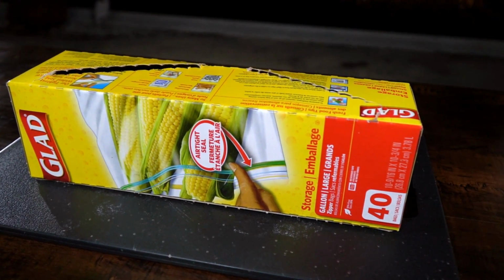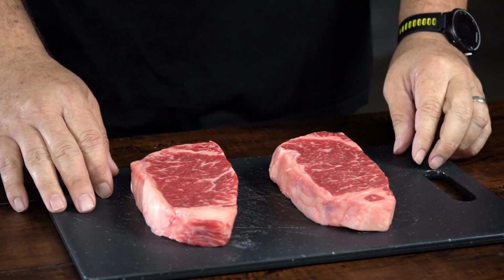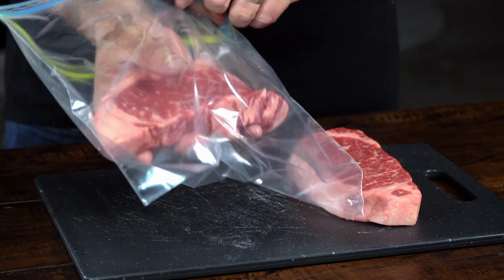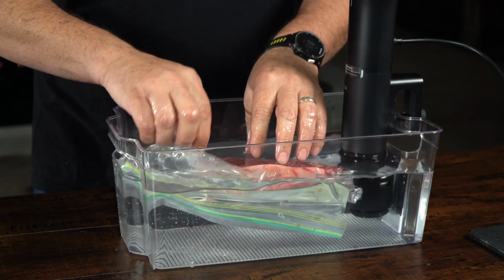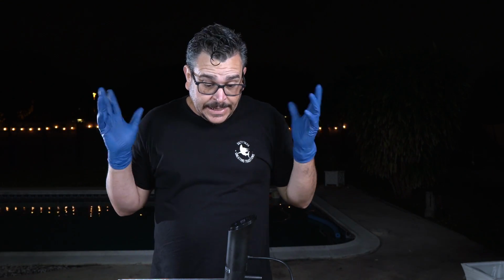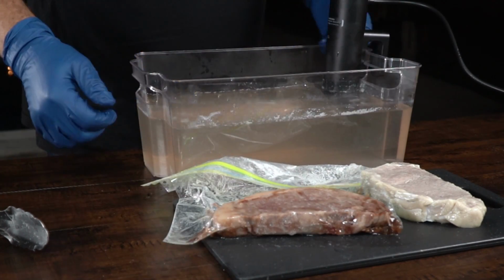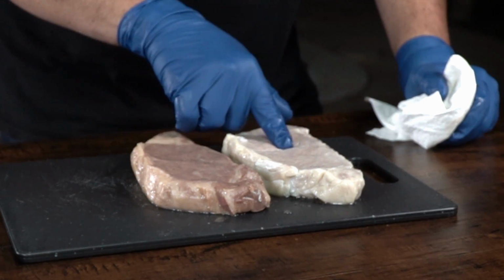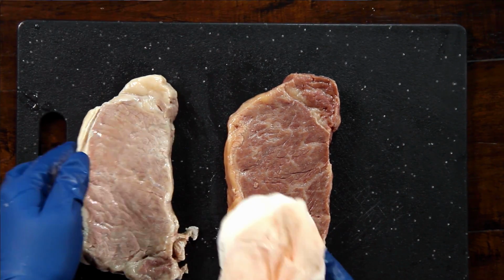Sous Vide Experiment: Do You Really Need a Bag to Sous Vide? (Giveaway Winner)| Salty Tales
If you know me you already know that I love the experiment and test it all. In this case, we are making sous vide experiment to find once and for all if you need a bag to sous vide. That is something I was looking to experiment with for a long time already and finally, I was able to prepare my sous vide machine get into the experiment head first! It may not sound conventional but surely it is something most of you didn't know!

7027 W. Broward Blvd #293

Ninja Foodi:
Ninja Foodi

Video Equipment
Voice Over Mic